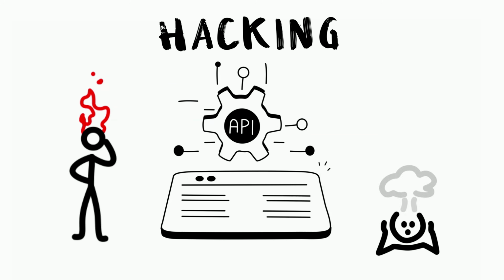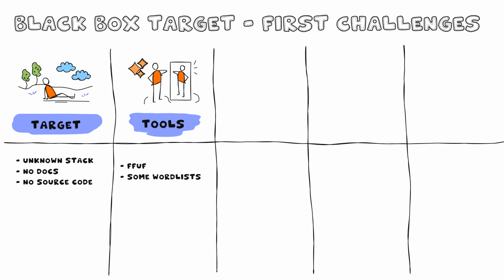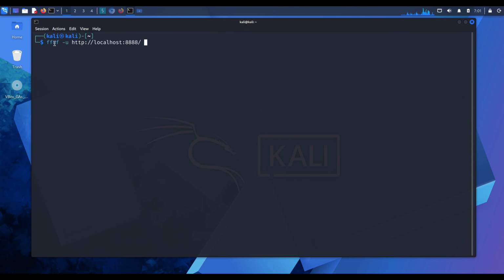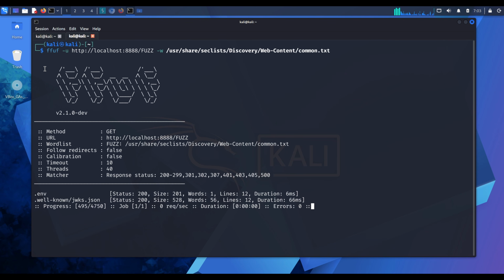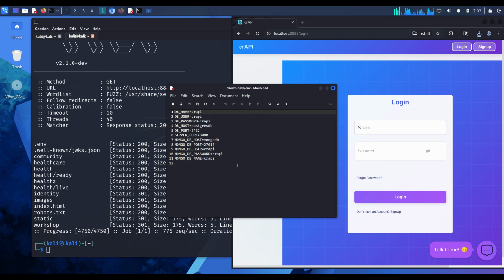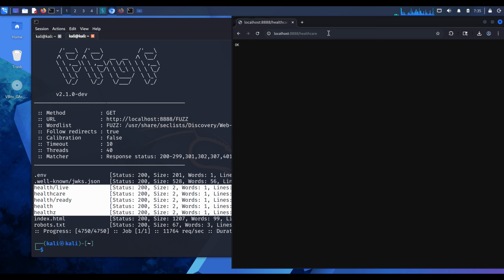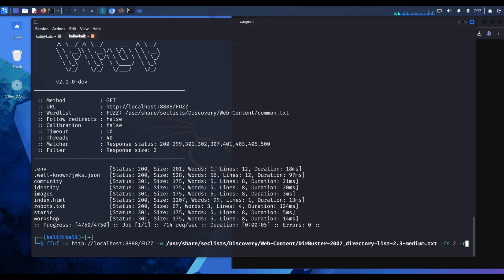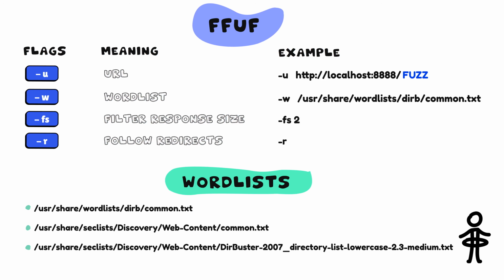Live Black Box Hacking from a White Hat Hacker - Recon Phase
Watch a real white hat hacker perform the recon phase of a penetration test - using directory brute forcing, FFUF, and zero prior knowledge of the target. In this video, you'll see exactly how unauthenticated recon works, why your wordlist choice is arguably the single biggest factor in what you find, and how a real database password gets exposed using nothing but a URL.

This is the first video in a new series, Black Box Hacking, where I approach real targets exactly the way a pentester or bug bounty hunter would: zero prior knowledge, real tools, real methodology.

0:00 Intro
0:31 Disclaimar
0:33 First Challenges of Black Box Recon
1:47 First Scan
2:43 Second Scan
4:31 Filtering the Noise
5:05 Third Scan
5:51 Further Scanning Strategy
6:16 Cheat Sheet
6:38 Closing